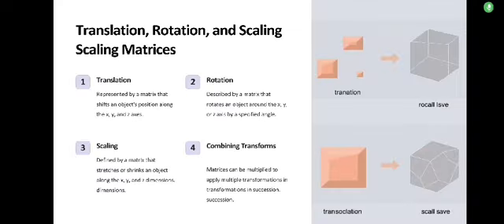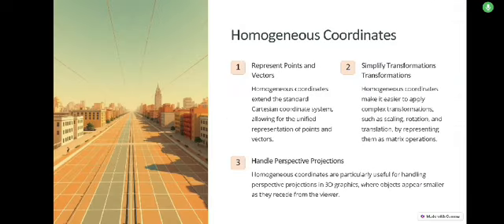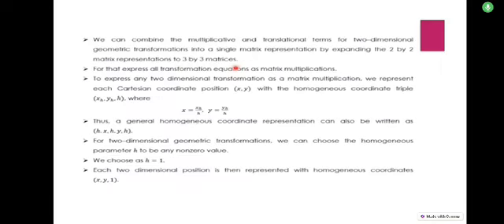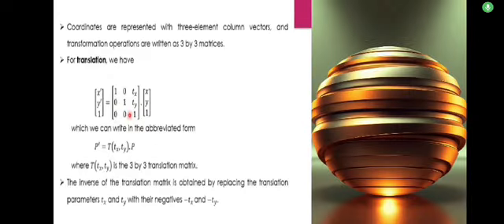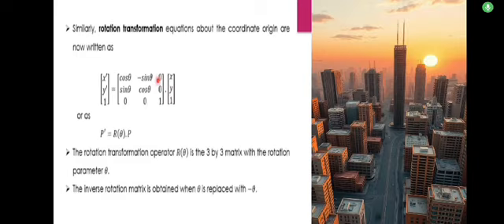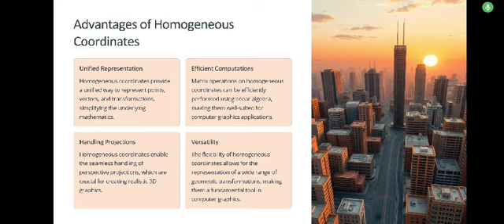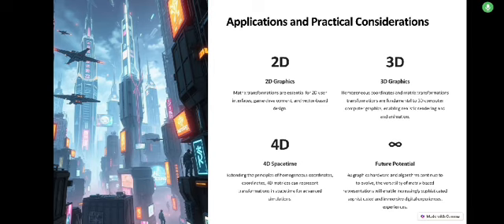Matrix Representation in Computer Graphics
Overview of Matrix Representation in Computer Graphics